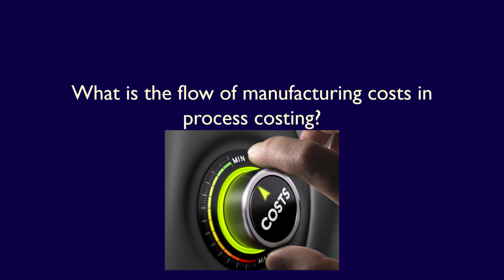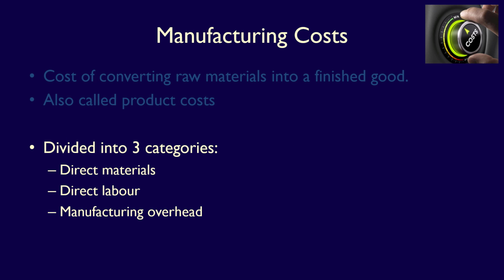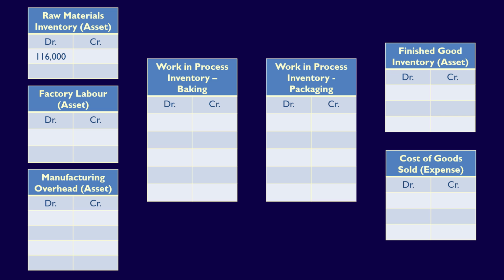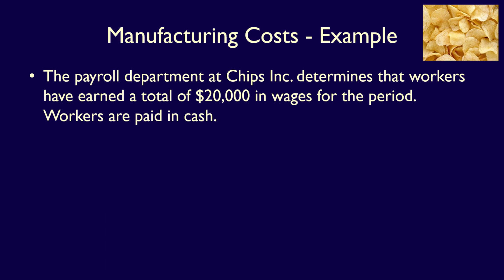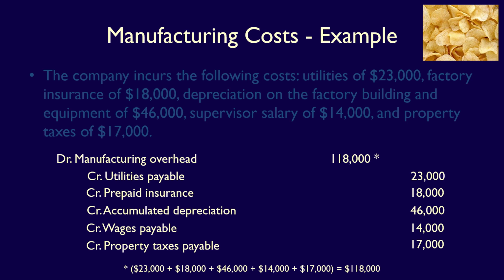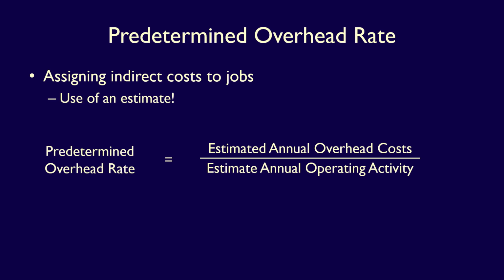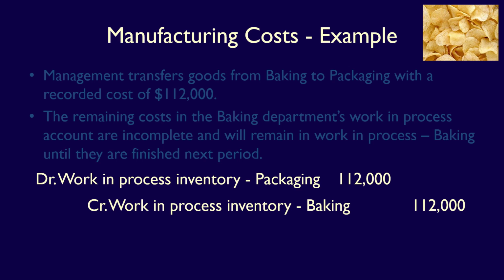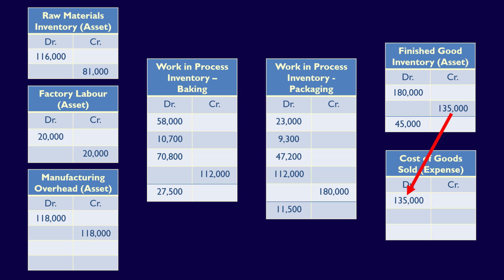Chapter 4, Video 2, What is the flow of manufacturing costs in process costing?